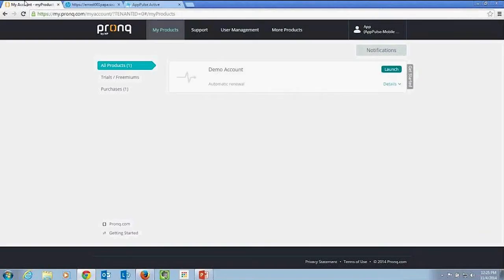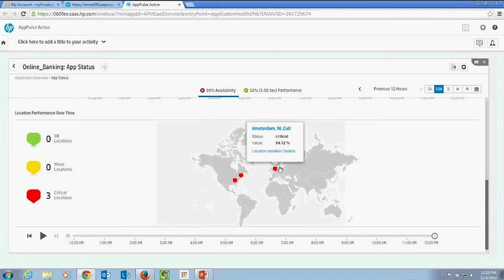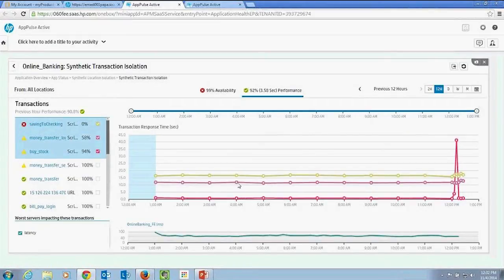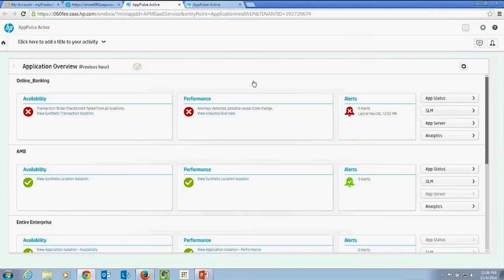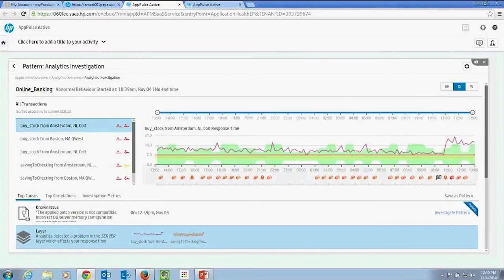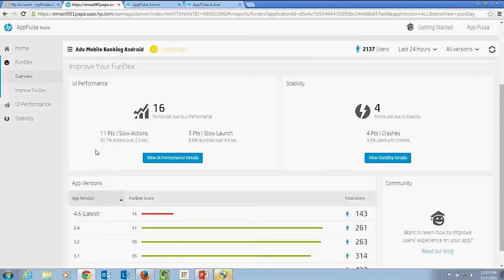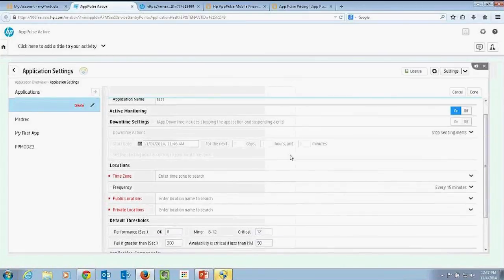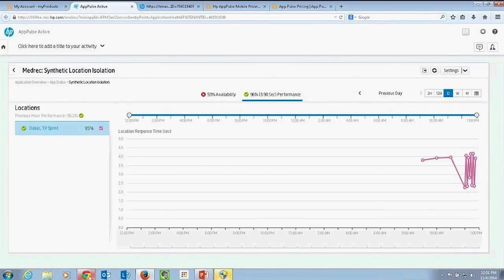HP AppPulse Demo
Learn how you can monitor applications across multiple environments with HP AppPulse.